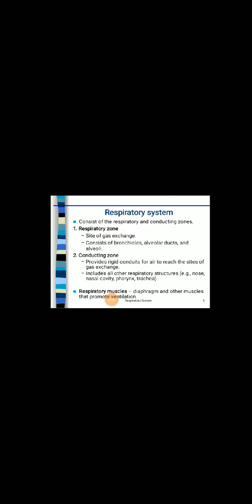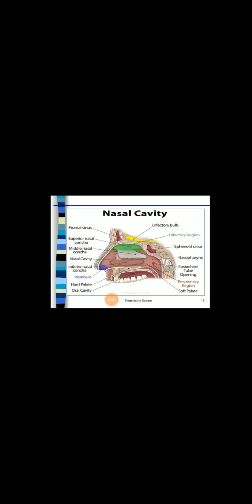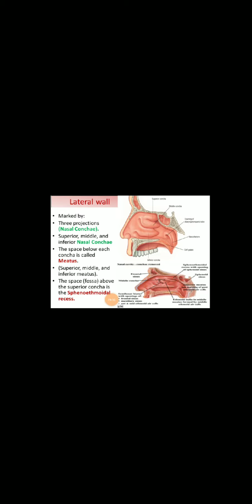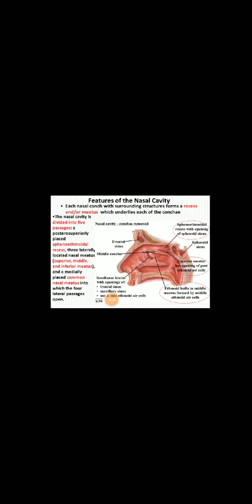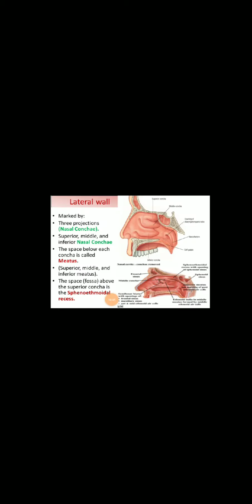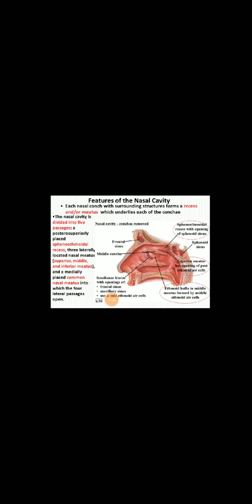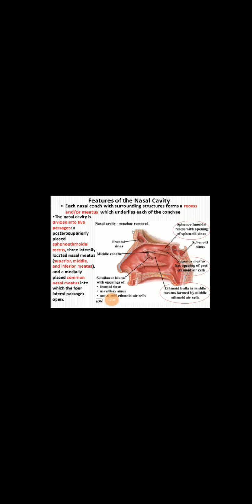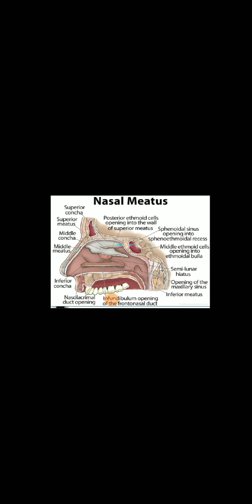Anatomy lecture combined bsc Nursing+ AHS students.